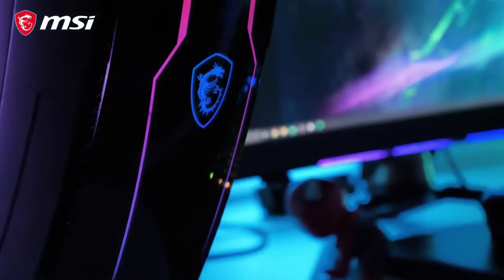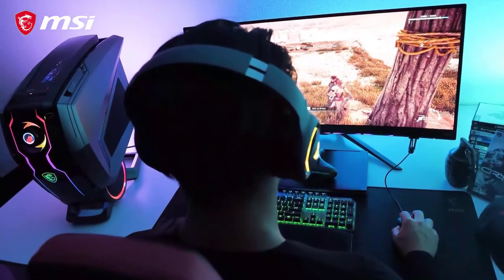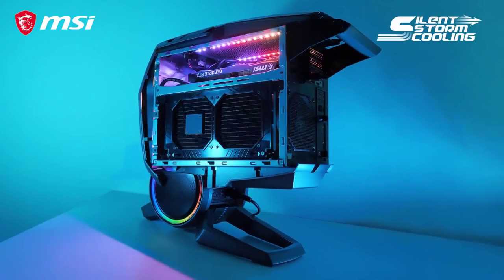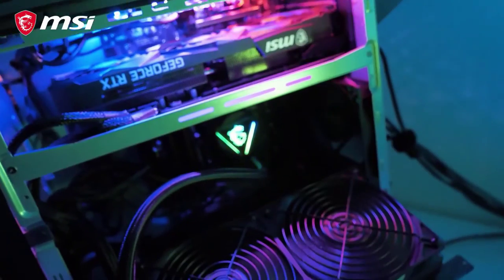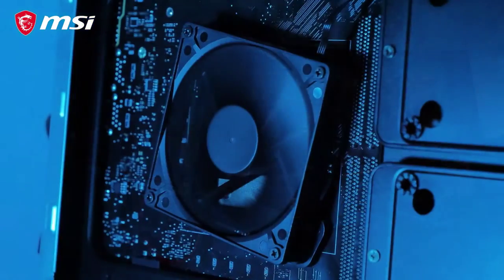Top 5 Best Prebuilt Gaming PC To Buy in 2021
In this video we shared top 5 best Prebuilt gaming PC.

5 ► Scan 3XS 3080 Gaming PC
Amazon US
4 ► Lenovo Legion Tower 5 Gaming Desktop
Amazon US
3 ► Alienware Aurora R10 Gaming PC
Amazon US
2 ► MSI Aegis Ti5 Gaming Desktop
Amazon US
1 ► CORSAIR ONE PRO
Amazon US